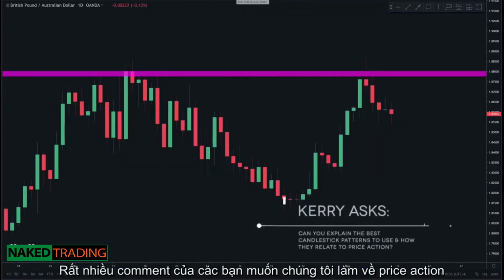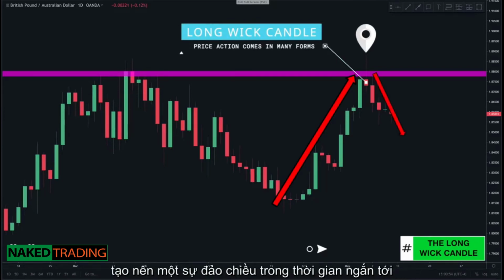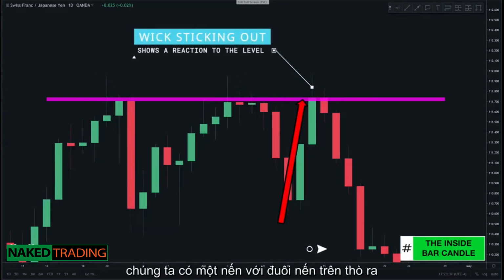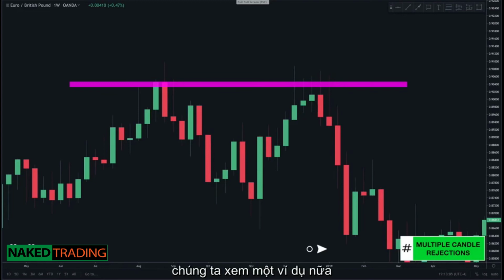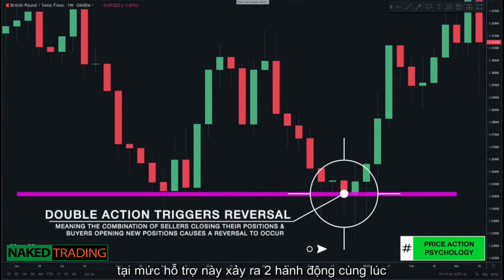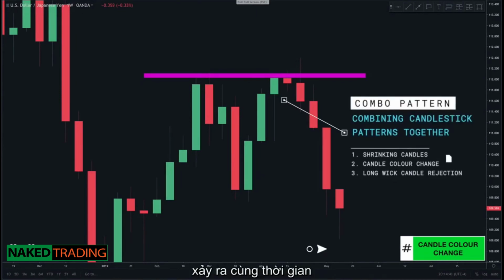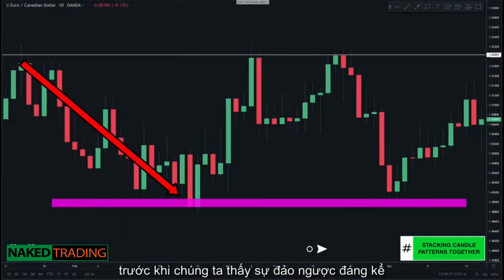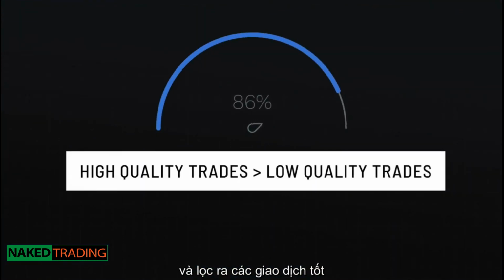MAKE TRADING SIMPLE (Series Price Action 1.4)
✅ Free signal BO & FX ★Sure Shot up to 80%★

✅Education & Knowledge & Share ( Giáo Dục & Kiến Thức & Chia Sẻ)

✅ No IBs/ No 'sthing 100%/ No OTC

😘 NakedTrading  không dạy về chỉ báo ( indicator ) hay Pattern
💪 NakedTrading Là nơi đầu tiên dạy & học được về
      "TƯ DUY&LOGIC&SÁC XUẤT " cho ngôn ngữ "NẾN" candlestick
      Chúng tôi nói về thị trường hoạt động và di chuyển ntn?

# This video isn't an investment advised, Your capital might be at risk #